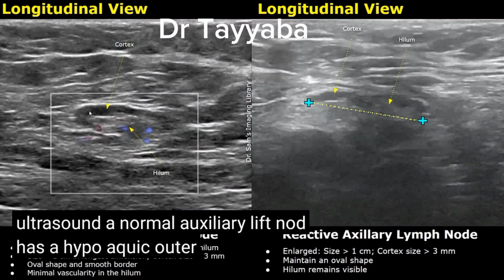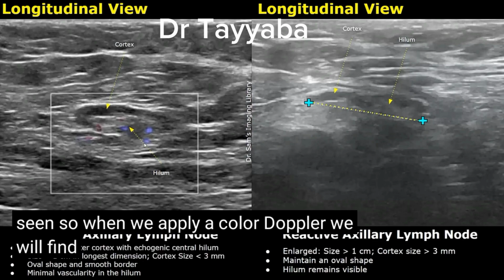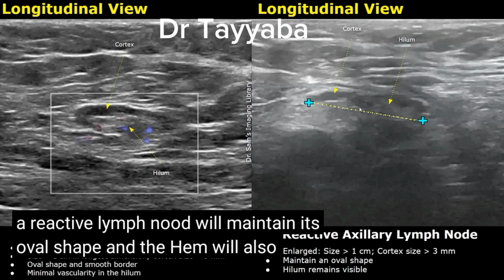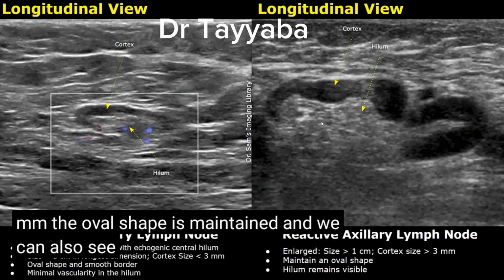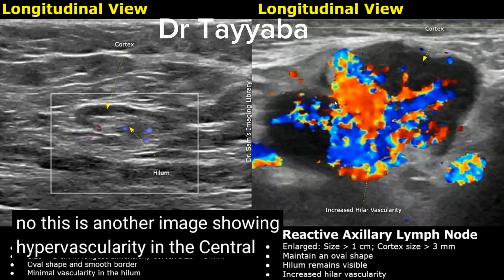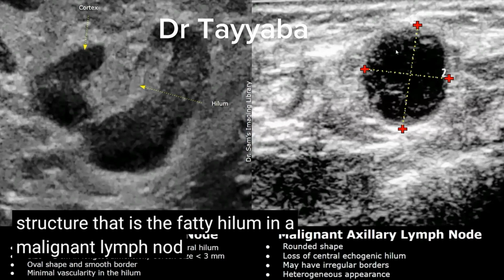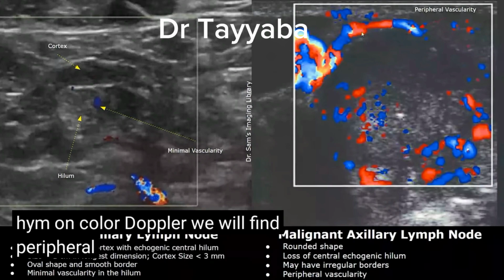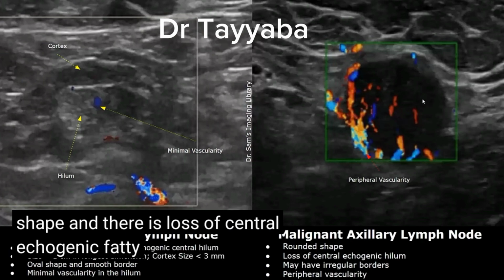Axillary Lymph Nodes Ultrasound Normal Vs Abnormal Images With Doppler | Reactive & Malignant Nodes